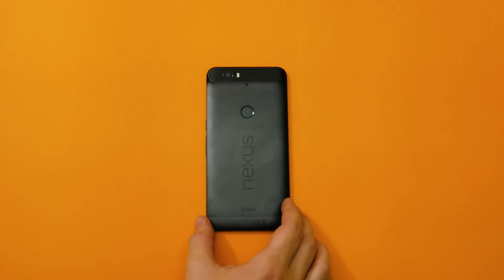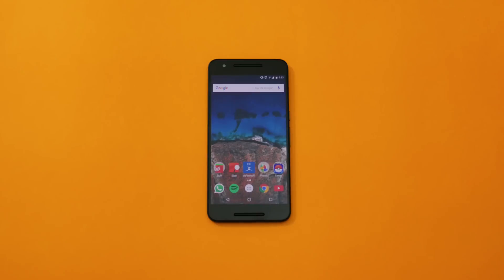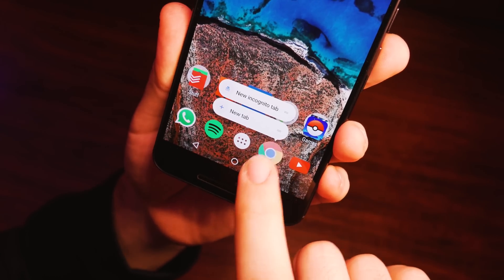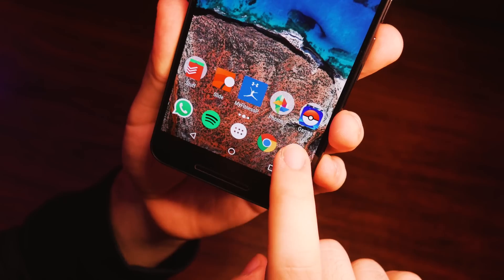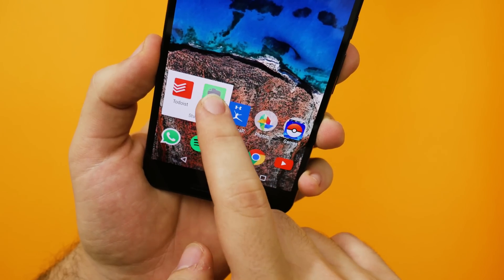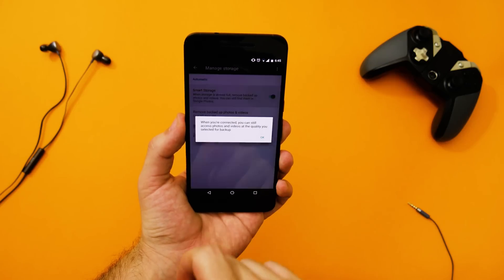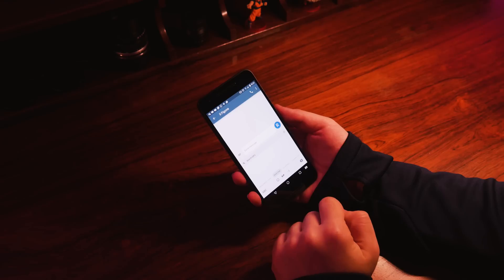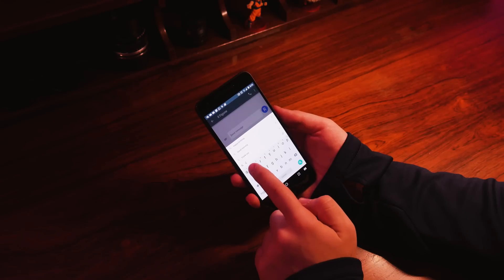Android 7.1.1 on the Nexus 6P - What's New? (Developer Preview)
The Android 7.1.1 Developer Preview for the Nexus 6P has just been released. Here are the best features!

Nexus 6P

Shot on a Panasonic Lumix G7

► My Gear (US)
► My Gear (UK)